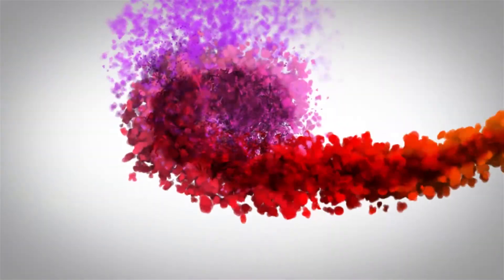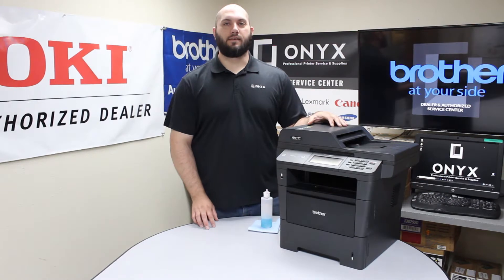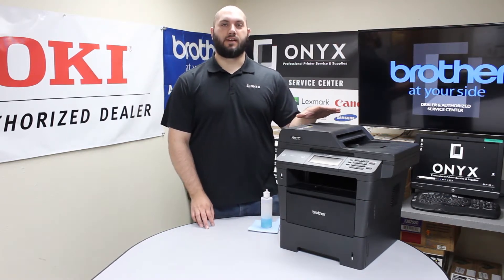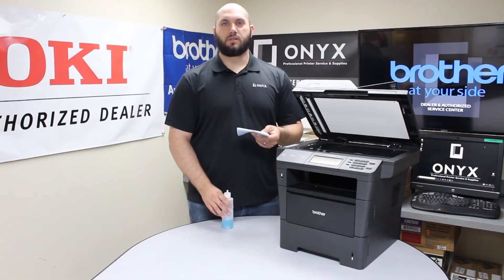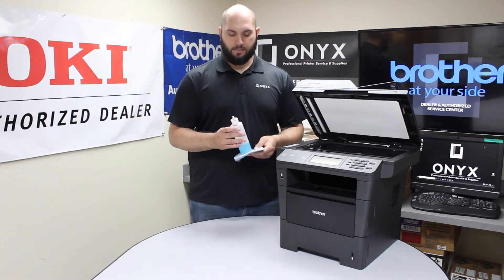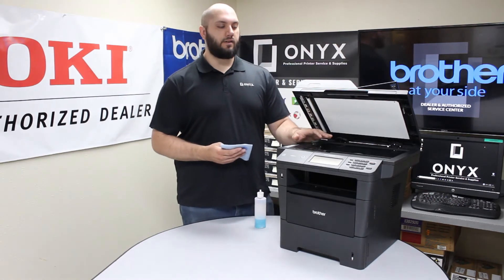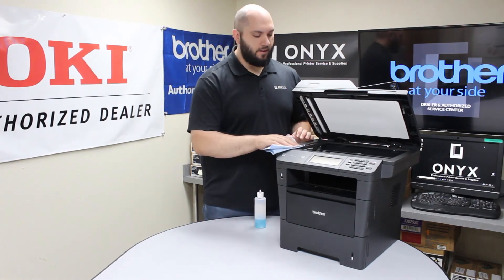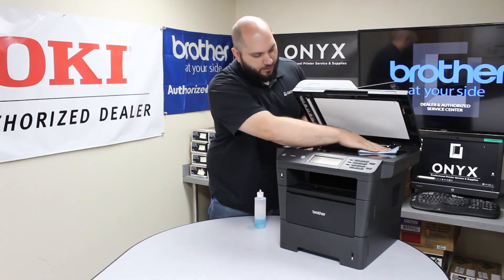Brother MFC 8950 | Onyx Imaging | OKC Printer Repair | How to Clean the Scanner Glass